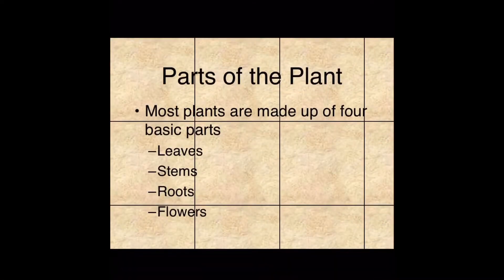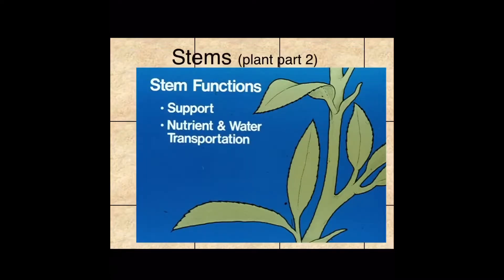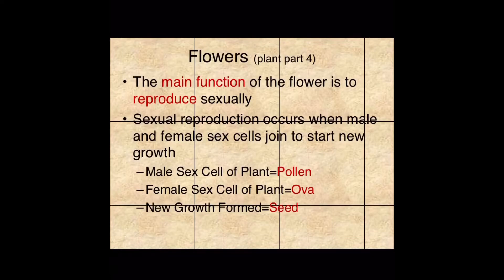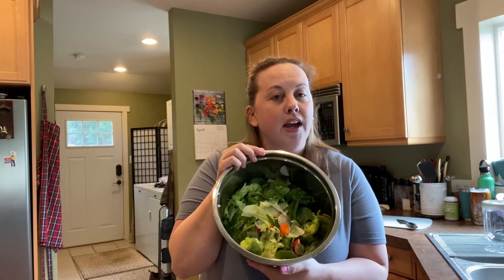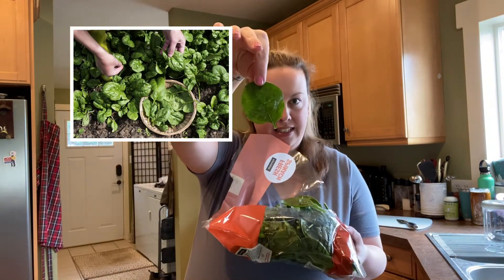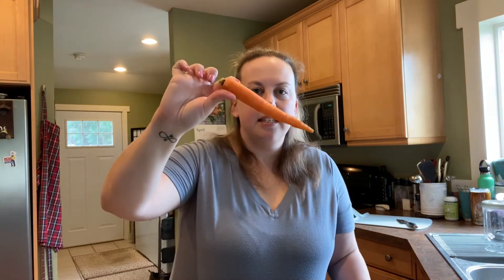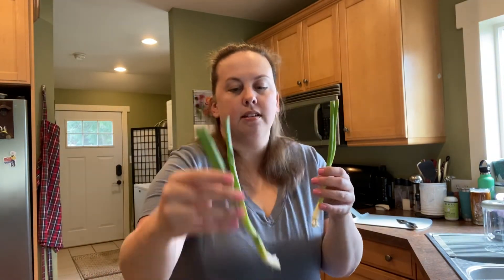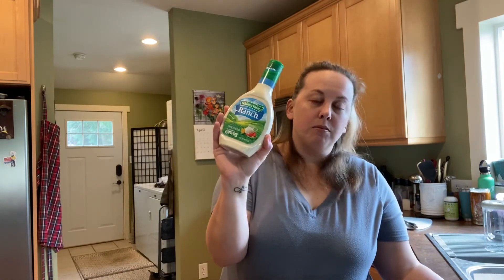Episode 12: I’m Eating What?!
Today we're going to investigate what it is that you're actually eating! Do you know? Come join me in the kitchen as we dissect a salad (who knew?) and see what's really going on. Learn about the four main parts of the plant and what they're used for. Then identify them in your own kitchen and pantry!